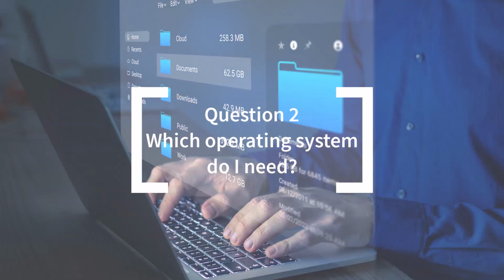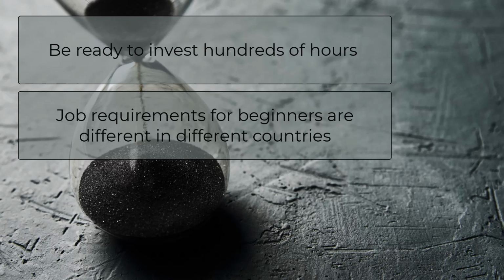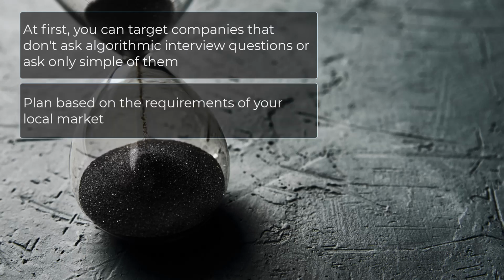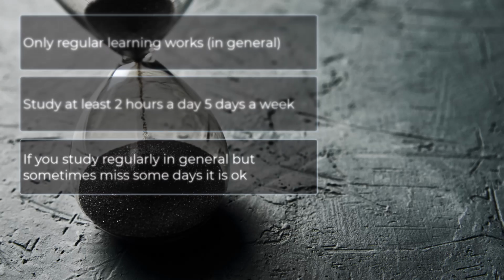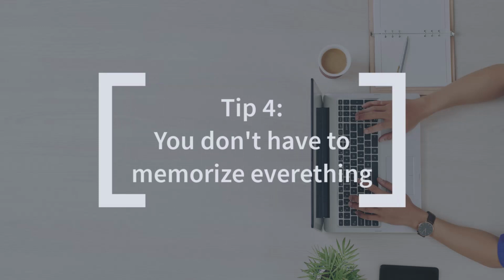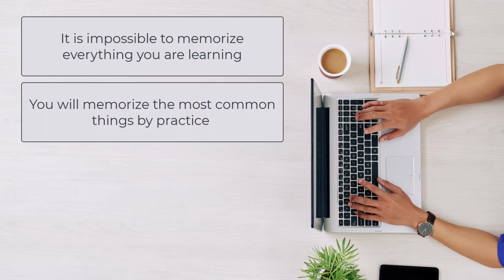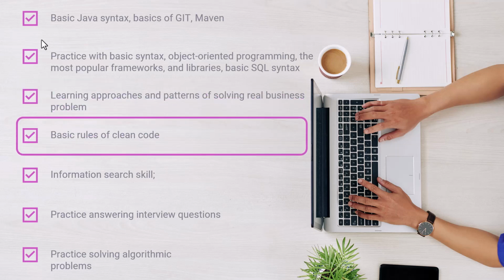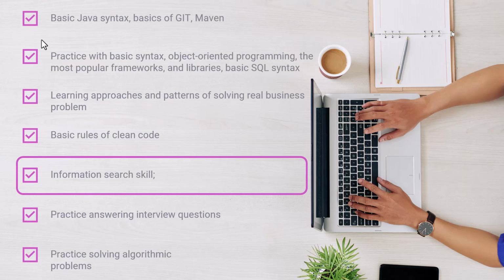What you need to know before you start learning - Introduction to Java Backend course, video 2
This is the second video in the Java backend developer course.
In this video I collected some common questions that many beginners are interested and important tips regarding to backend developer job and learning approach. This is what I'd like to know before I started learning Java backend.

The text version of this video you can find on my website - alexnikiforov dot com.

In this video:

01:04 - Which laptop do you need?
02:10 - Which operating system do you need?
03:34 - How long does it take to learn everything needed to get employed as a backend developer?
06:14 - How often do you need to learn?
06:44 - Don't learn instead of sleep, and don't overwhelm
07:51 - Be ready for hard work if you decide to become a backend developer
09:34 - Don’t worry if you don’t understand something when you are learning
10:16 - You don’t have to memorize everything
11:45 - 7 aspects of Java backend learning